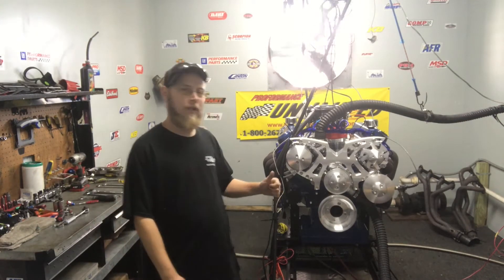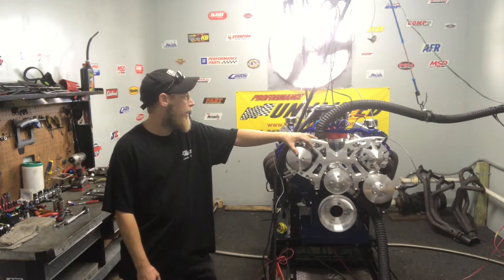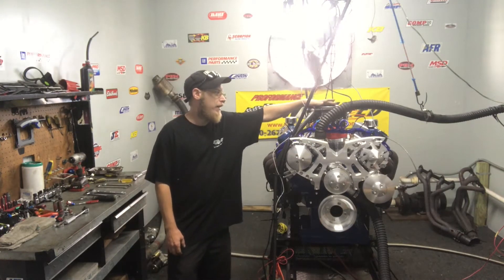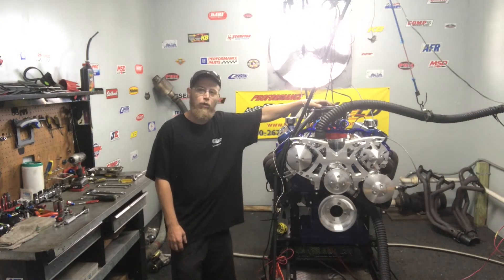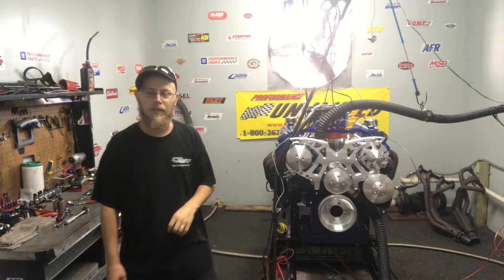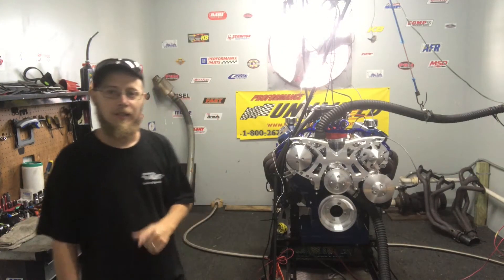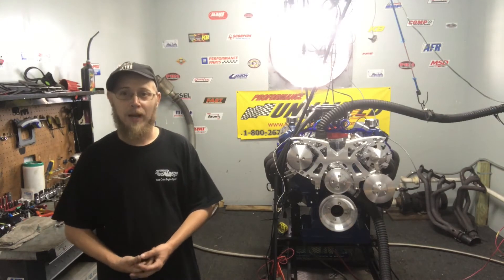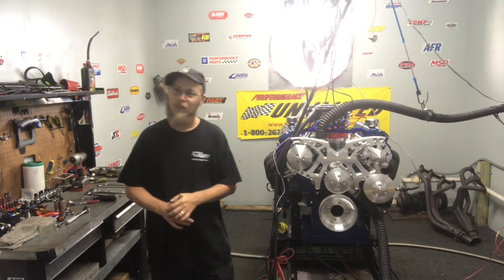SBF 408CI 351W Based Stroker Crate Engine With FiTech EFI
Custom built Ford 408w to be installed into a '69 Ford Mustang.  Engine features the FiTech EFI system.  You can view this engine package along with upgrades and pricing at the following link: